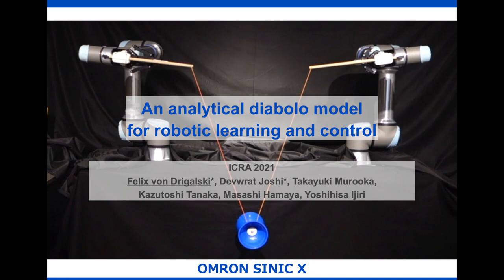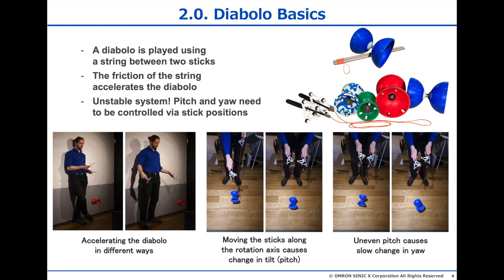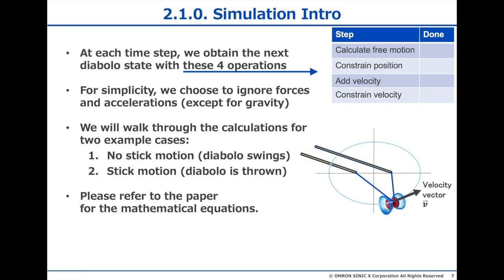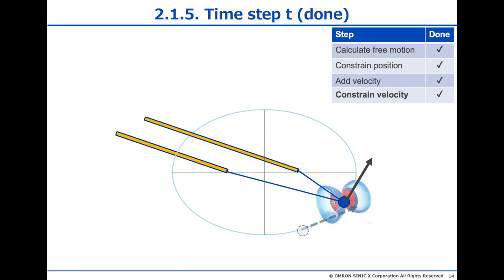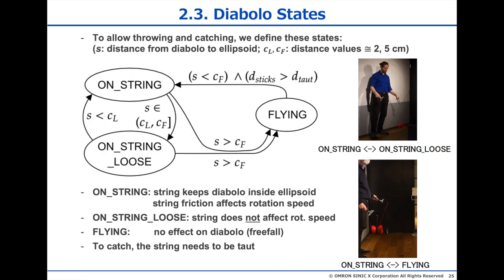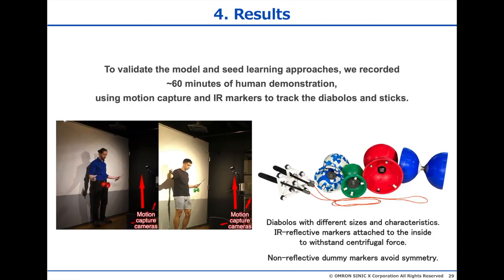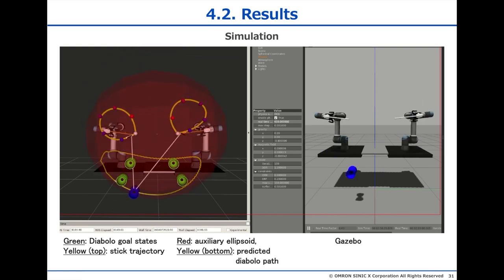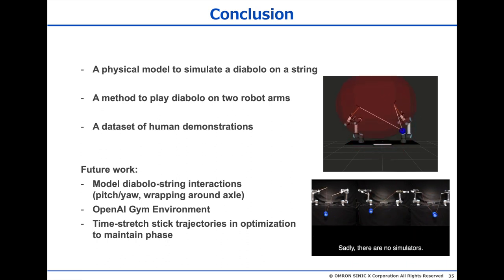Robots playing diabolo (ICRA 2021)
Presentation to the ICRA 2021 paper "An analytical diabolo model for robotic learning and control"